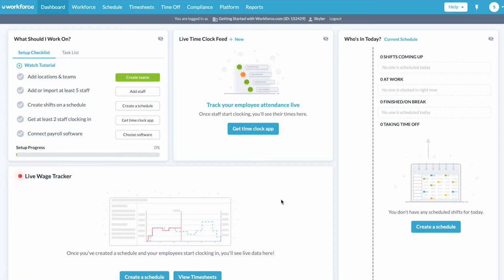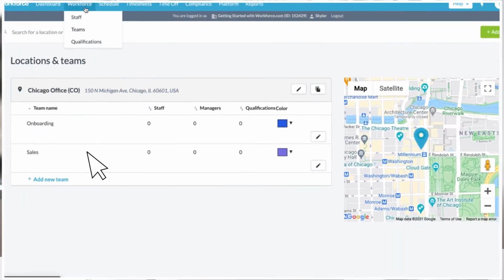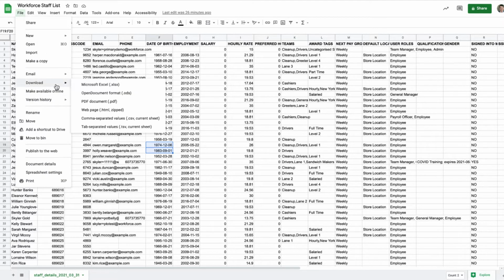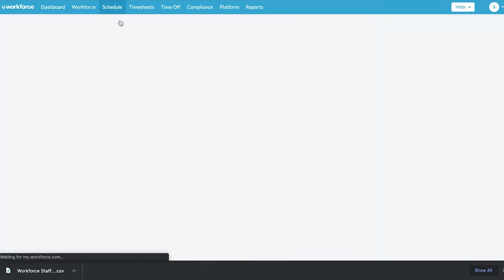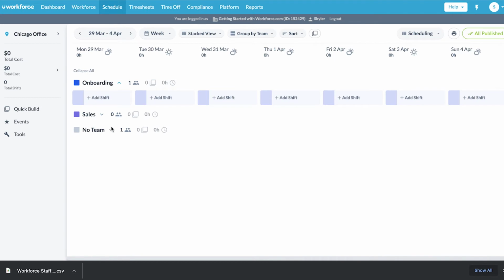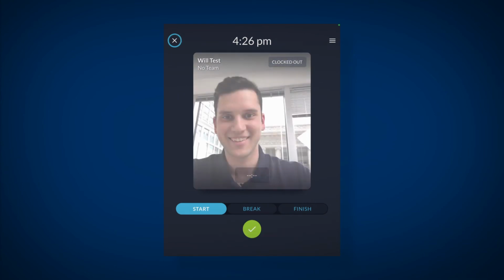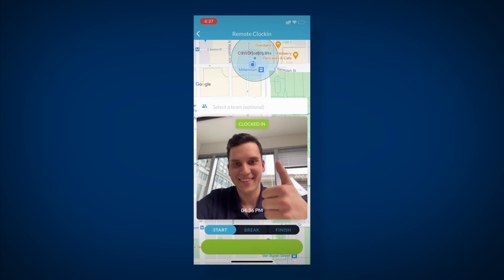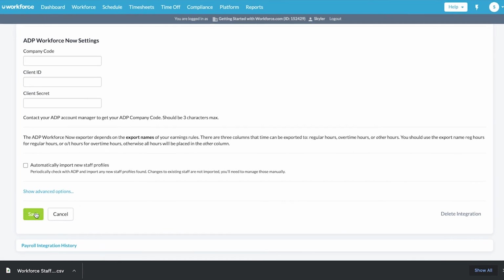Getting Started with Workforce.com 😎